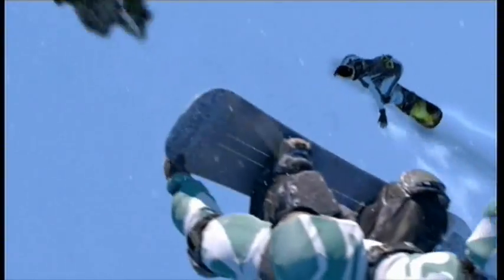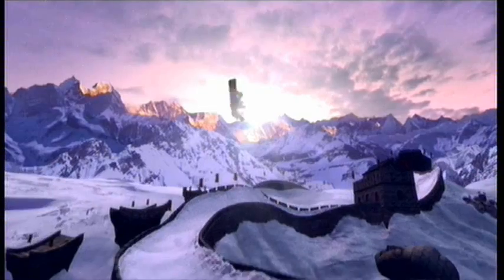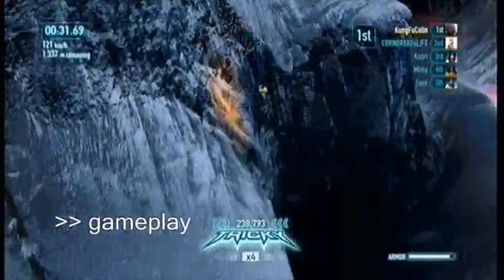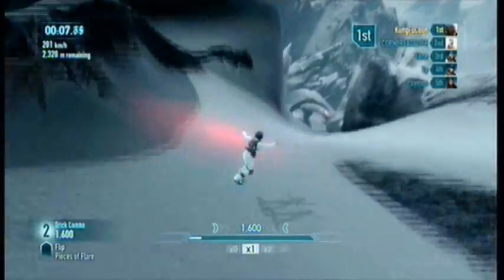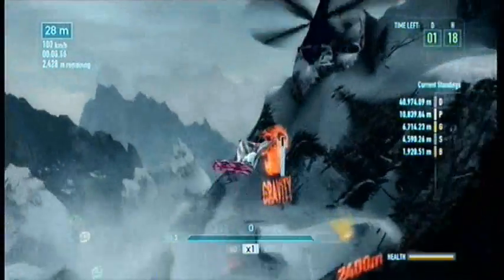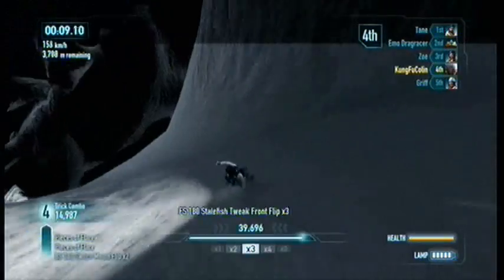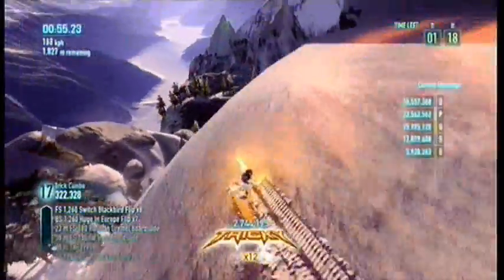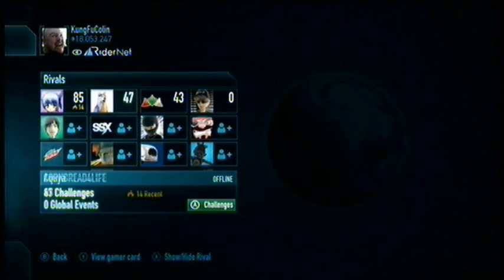SSX 2012; kungfu gameplay review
SSX 2012 is the latest installment in the EA sports extreme snowboarding action series.